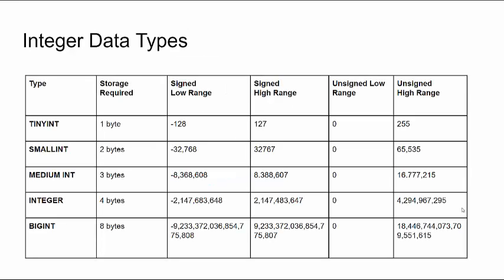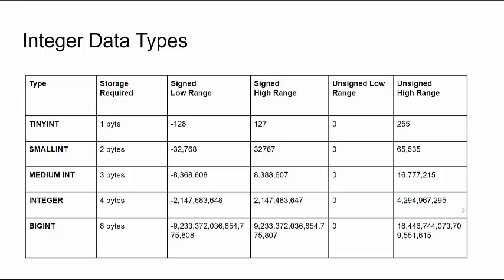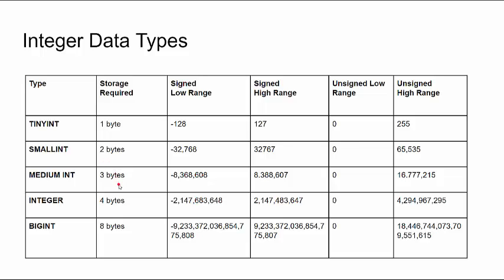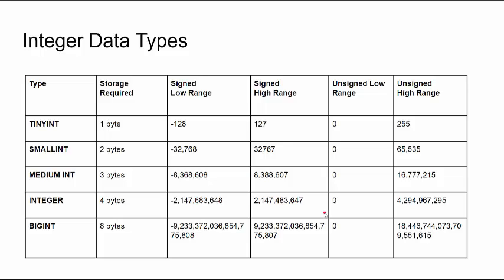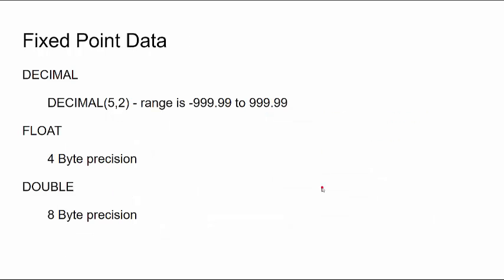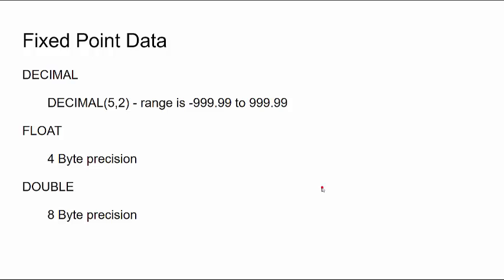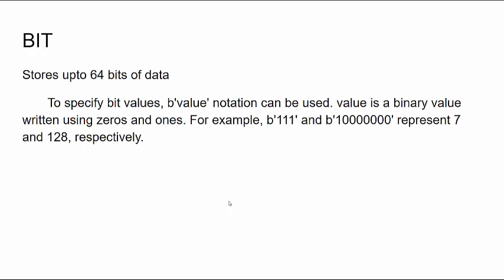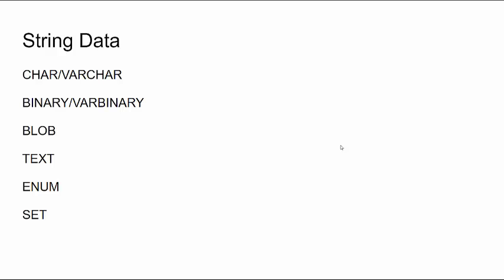Dave's MySQL Basics - Episode 4 - Data Types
What can you store in a database?  Anything.  This is a high level look at what types of data you can use top store your information.